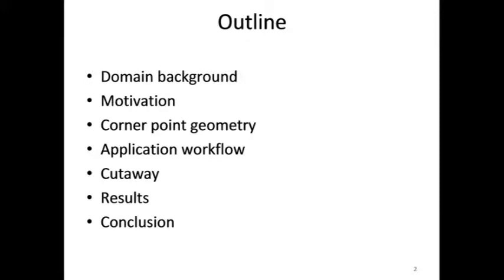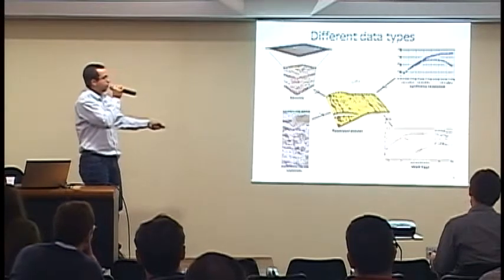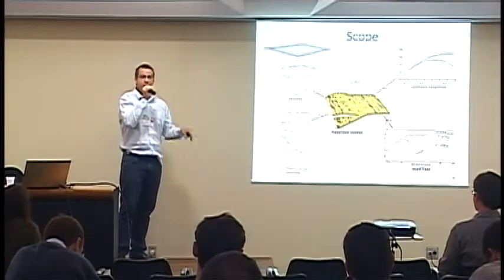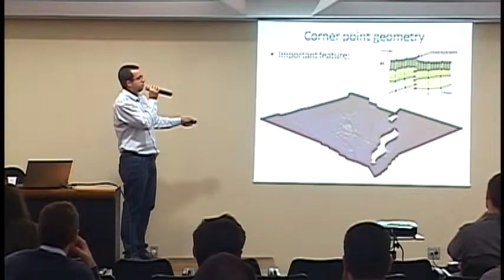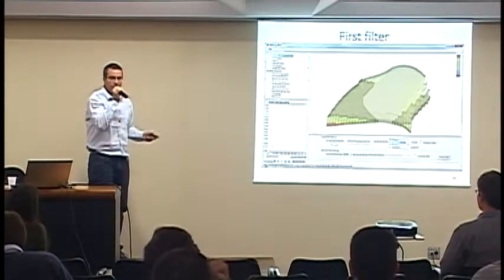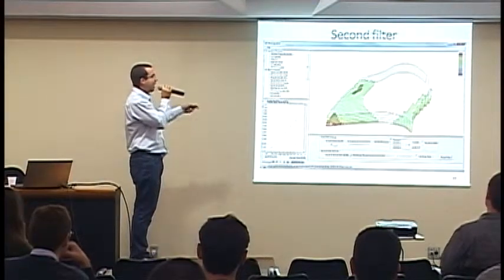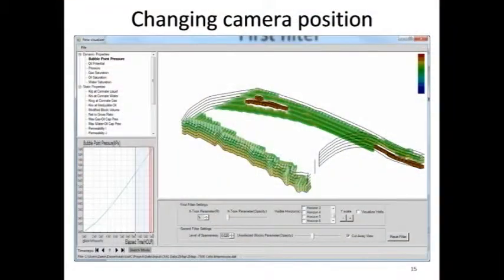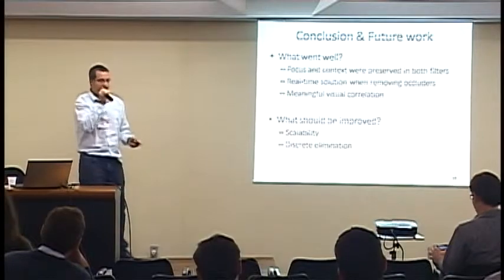SIBGRAPI 2012 - WGARI2 - BBBB